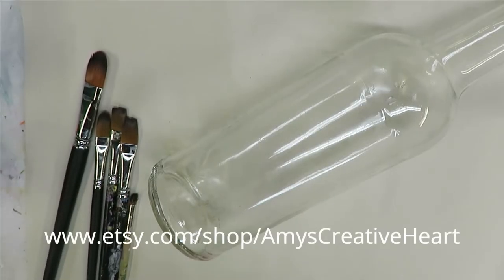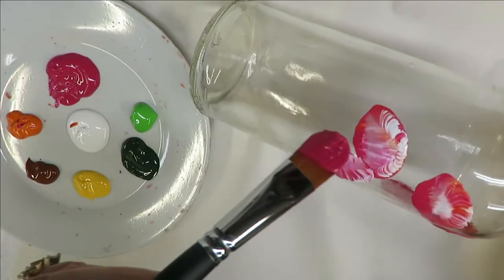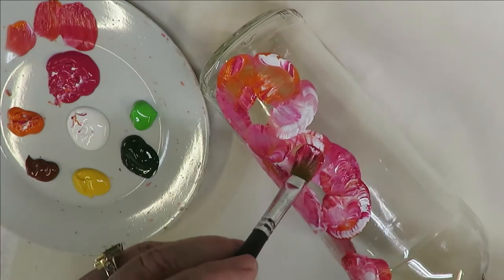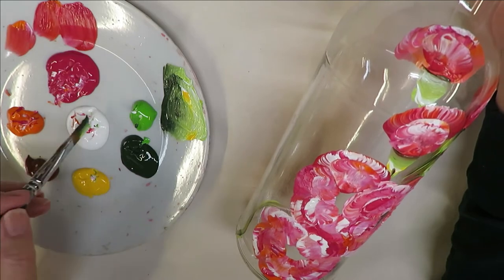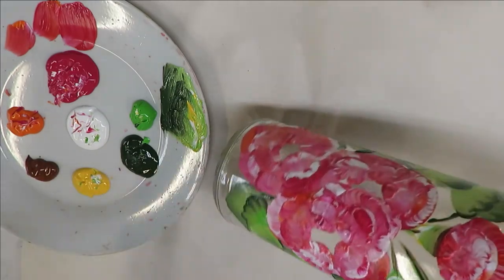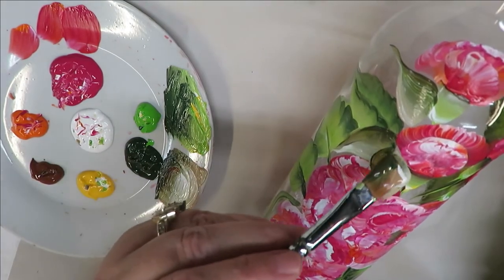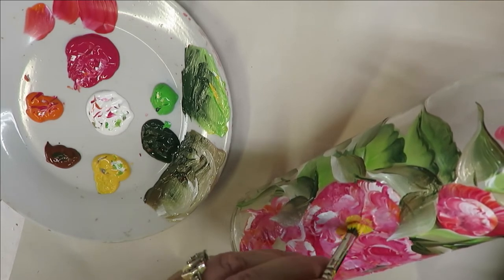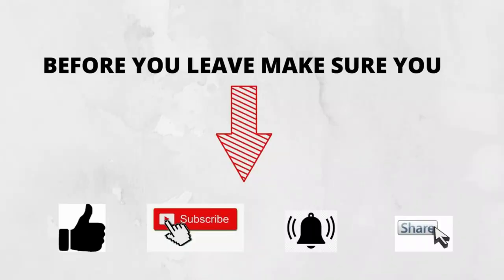FLOWER PAINTING TECHNIQUES FOR BEGINNERS | Painting Tutorial | Step by Step | Easy | Aressa1 | 2021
This video will demonstrate flower painting techniques for beginners. This painting tutorial will create this easy design, step by step. Learn how to paint bottles with me.

FolkArt Color, 10 Bottle Multi-Surface Acrylic Paint Set, 2oz, Basics

FolkArt Color, 10 Bottle Multi-Surface Acrylic Paint Set, 2oz, Celebrations

Rainbow of Paints in a Set for Art of 8 Colors x 59 ml Folk Art, Standard Packaging (Enamels)

FolkArt Frosted Coral Enamel Paint, 2 oz

FolkArt Enamel Glass & Ceramic Paint in Assorted Colors (2 oz), 4001, Wicker White 9Pcs

Flat Tipped Brushes with Case for Acrylic Oil Watercolor, Artist Professional Painting Kits with Synthetic Nylon Tips, Long Wood Handle

Amagic 9 PCS Filbert Brushes with Case for Acrylic Oil Watercolor Artist Professional Painting Kits with Synthetic Nylon Tips, Long Handle

Titanium White
Lime Green
Thicket
Pure Orange
Magenta
School Bus Yellow
Burnt Sienna

Amazon

10 Filbert Brush
16 Filbert Brush
8 Flat Brush
10 Flat Brush
2 Deerfoot Stippler
Wondershare Filmora9